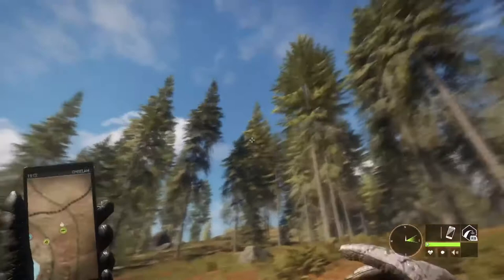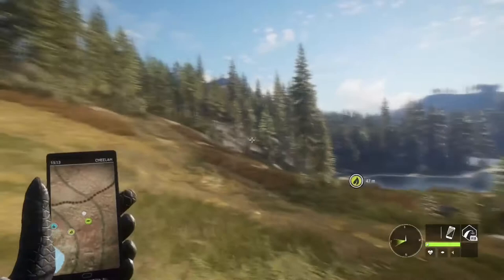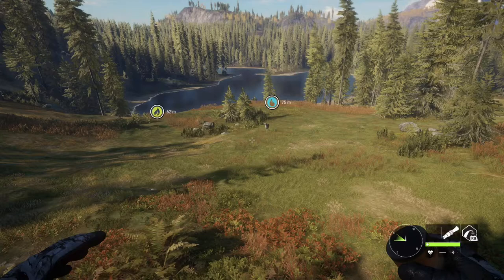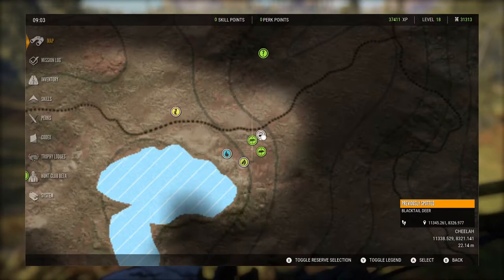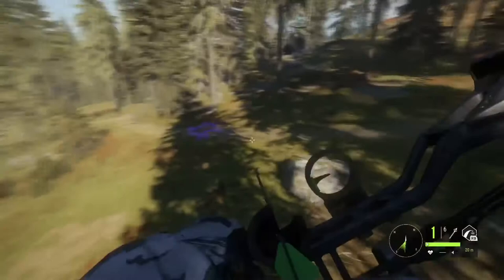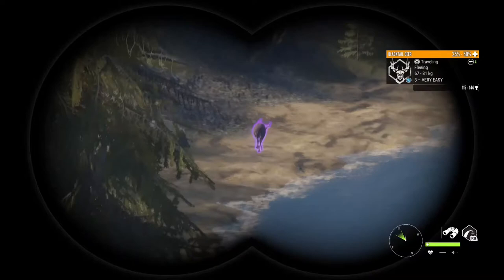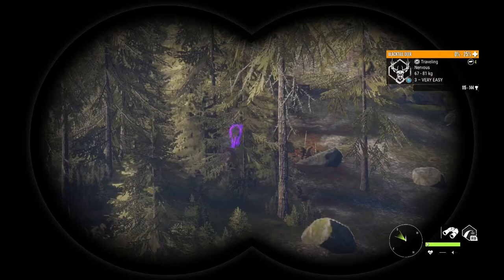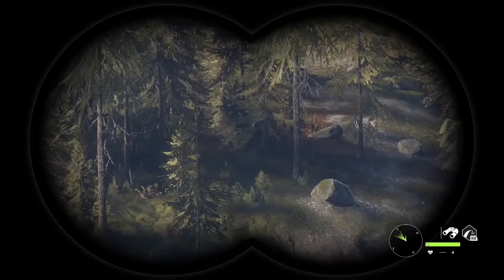How to Use Tree Stands The Hunter Call Of The Wild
Previous Tutorials and Guides

Previous Videos